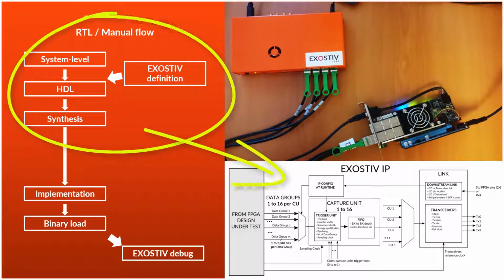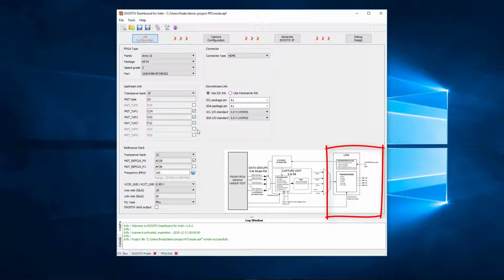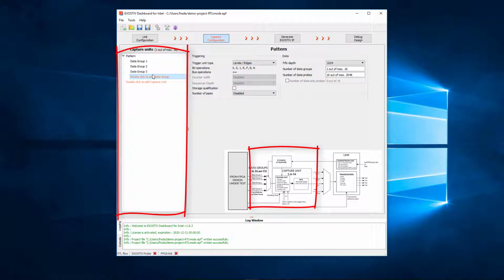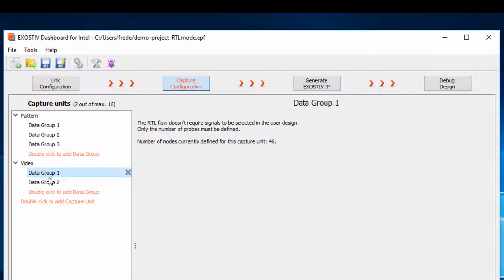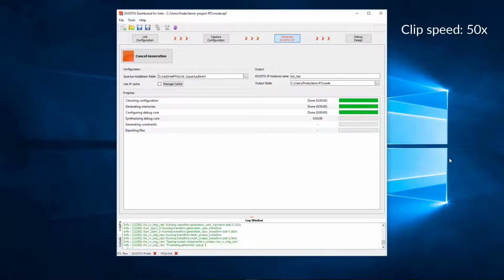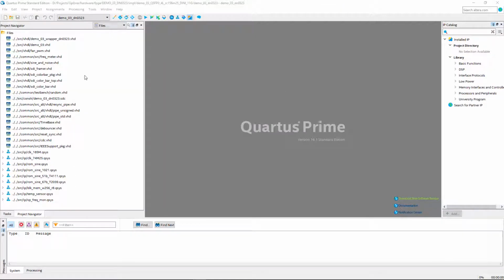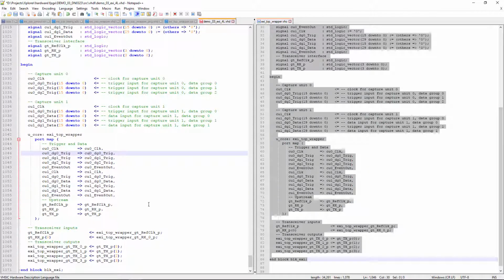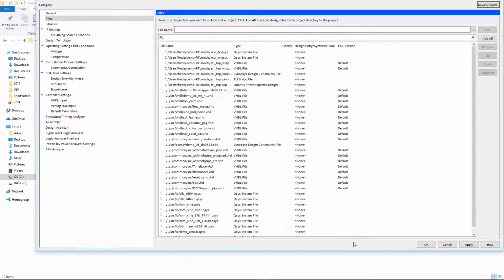EXOSTIV Core RTL Insertion Walkthrough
This demonstration shows how to set up EXOSTIV IP and insert it into a target FPGA in 'RTL insertion mode'. We use a reference design targeting the DNPCIE_80G_A10_LL board from the Dini Group - using a Arria 10 FPGA from Intel. This walkthrough shows how to generate an EXOSTIV IP in RTL insertion mode and use the generated files to modify an existing RTL code for using EXOSTIV.